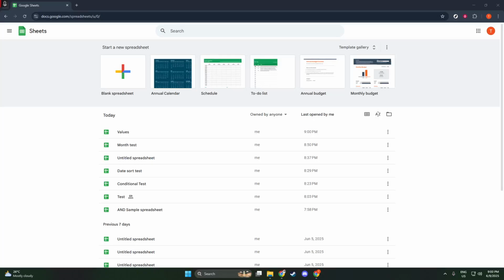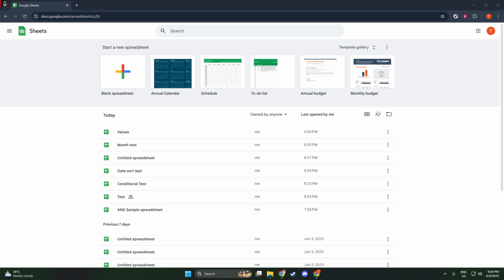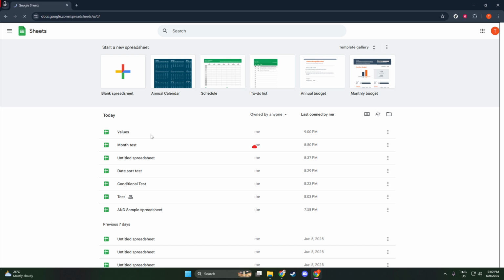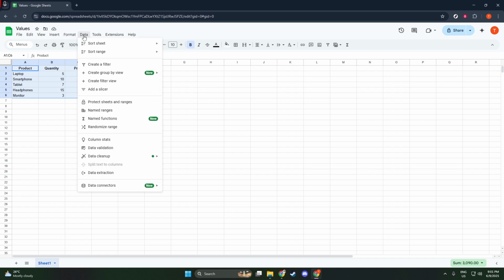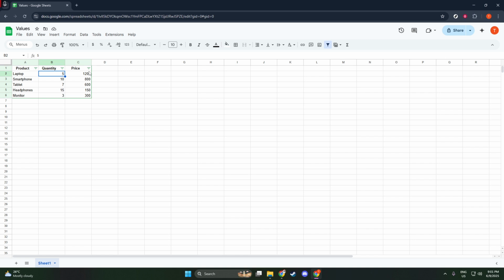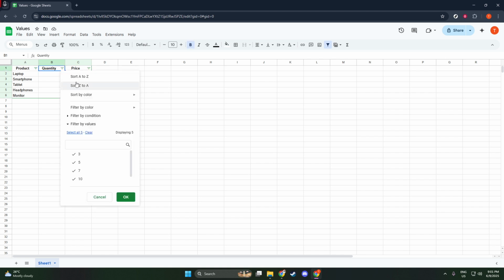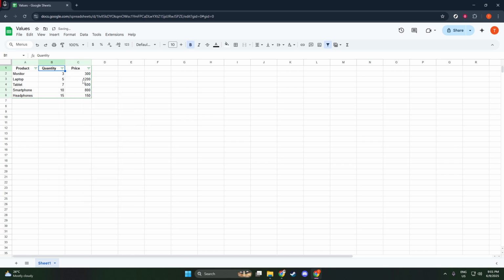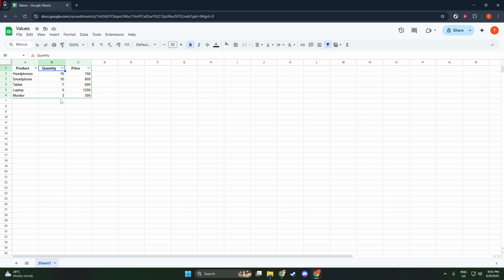How to Sort in Google Sheets by Value [2026 Full Guide]